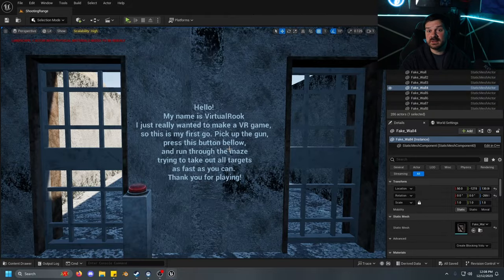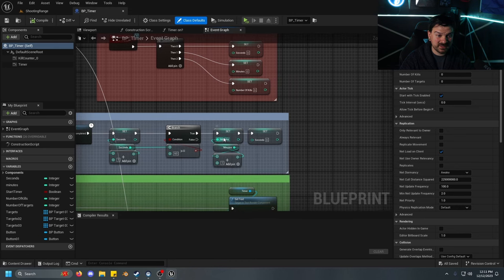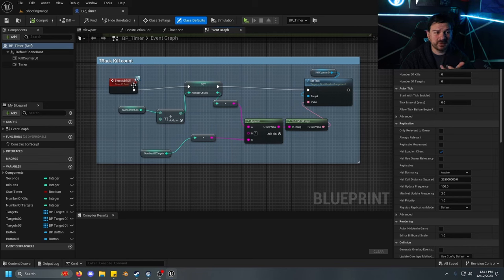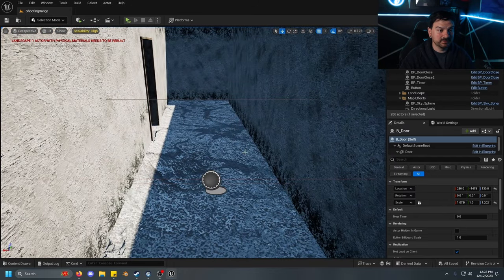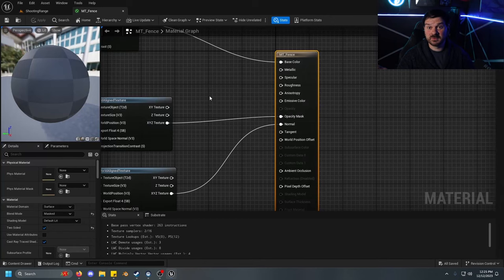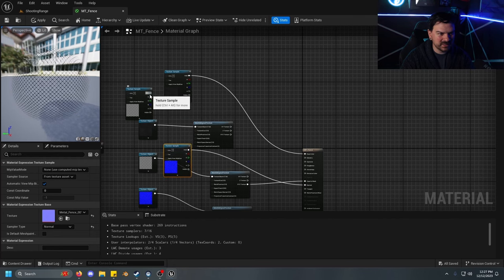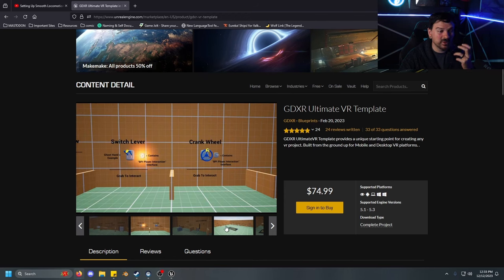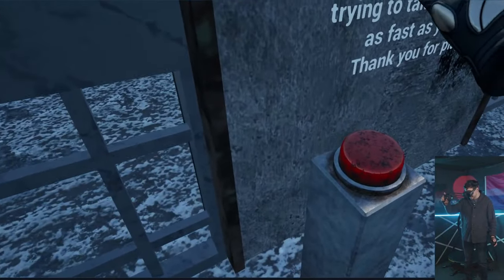I MADE AN ACTUAL VR GAME!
Here is the game!

make sure you check out BlueBlasphemy!